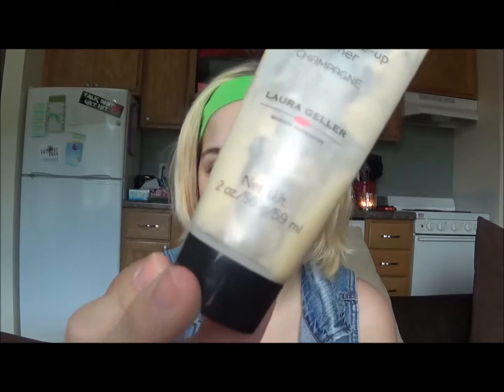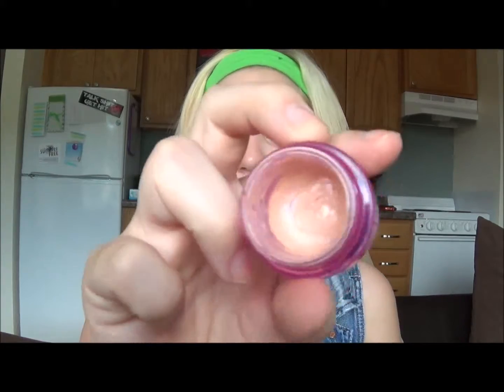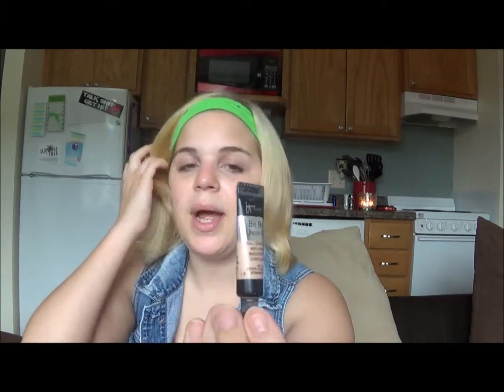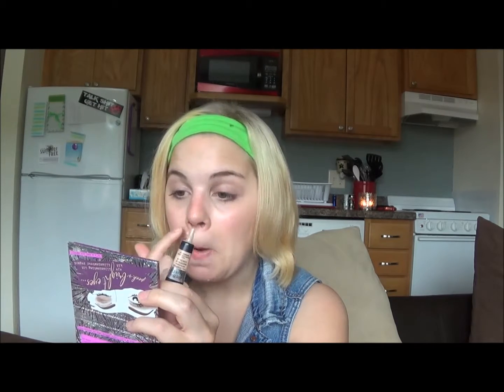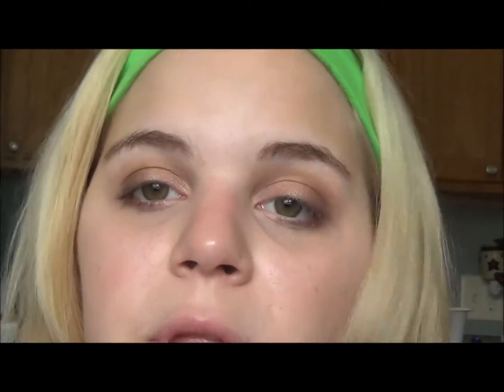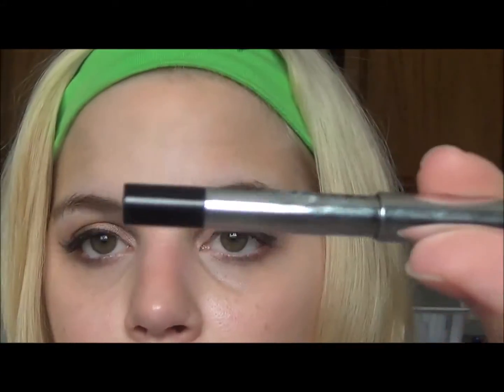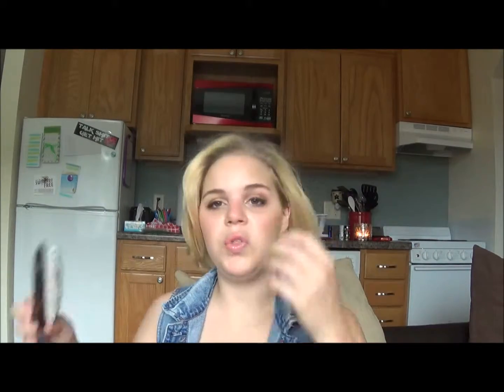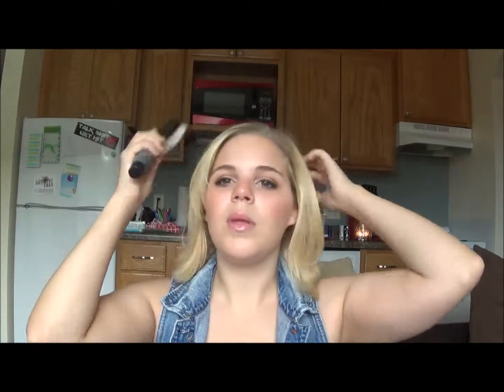GRWM/MAKEUP TUTORIAL: SHOP MY STASH! | JUNE 13, 2015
~Open Me!~

Products Used:
Laura Geller Under Makeup Spackle
Olay Fresh Effects BB Cream
Benefit Erase Paste
It Cosmetic's Bye Bye Undereye
The Balm Nude Dude Single in Fit
Wet n Wild 6 pan palette in Vanity
Pacifica single shadow in Ethreal
Jordana Fabuliner
Tarte Lash Curler
Tarte Lights, Camera, Lashes Mascara
Benefit's Coralista Blush
Maybelline Color Whisper Lipstick in Lust for Blush
Revlon Super Lustrious Lipgloss in Pink Whisper